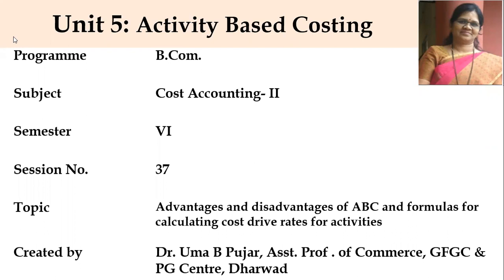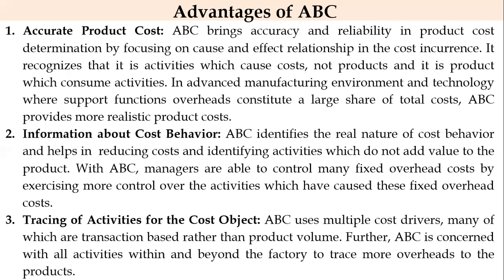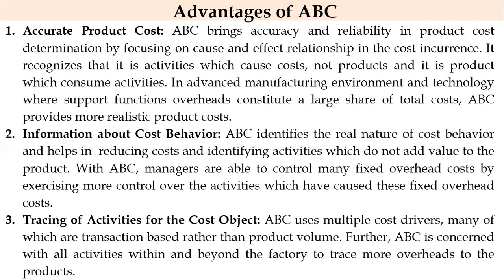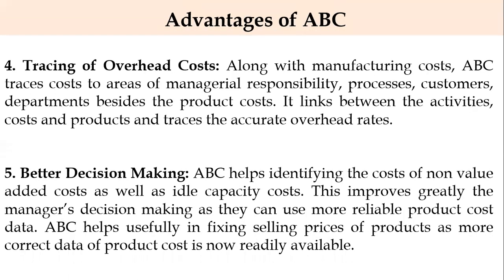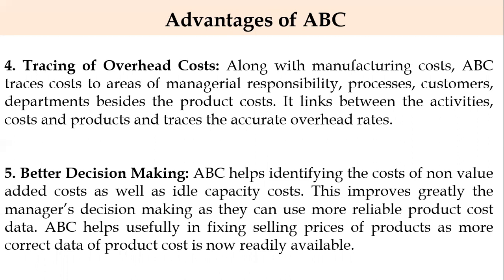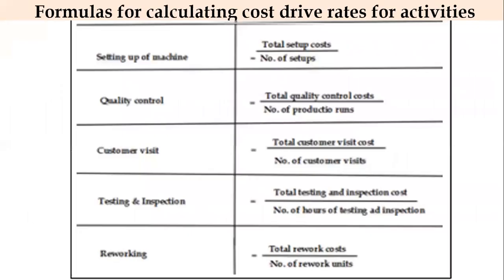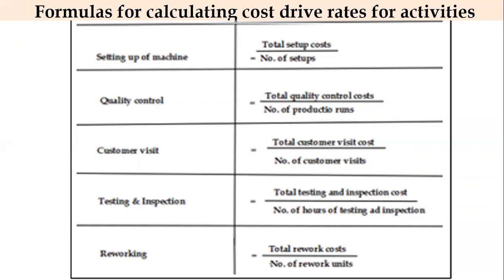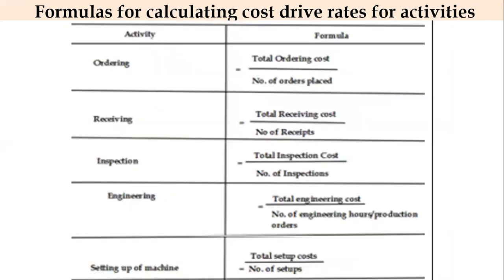Cost Accounting II: Session 37: Activity Based Costing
Cost Accounting II: Session 37: Activity Based Costing || Advantages and disadvantages of ABC and formulas for calculating cost drive rates for activities ||